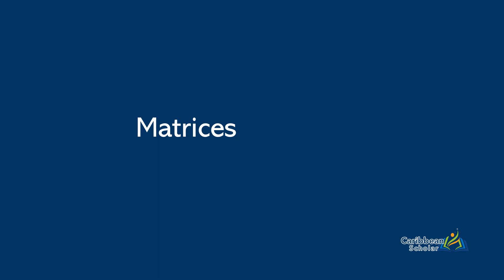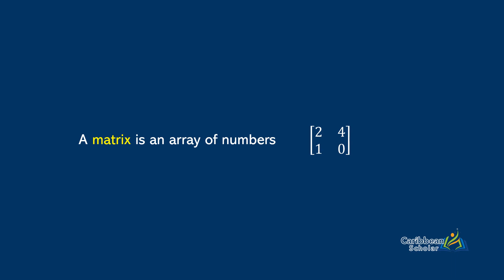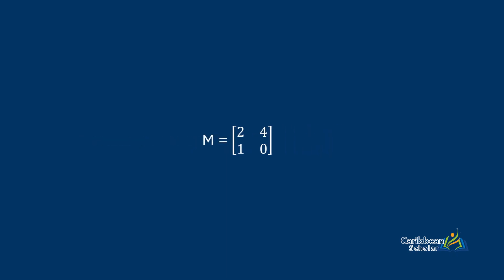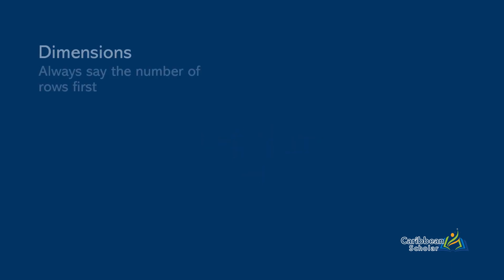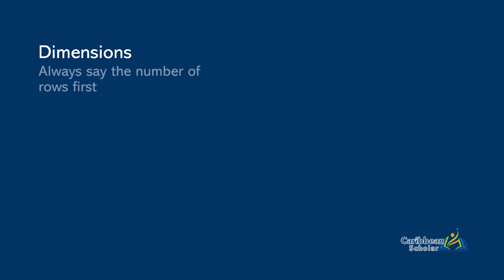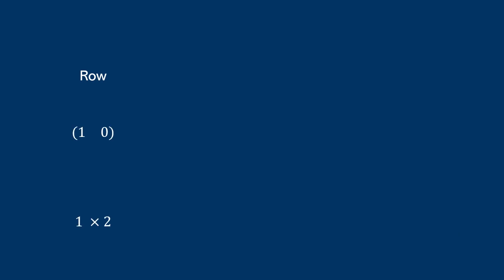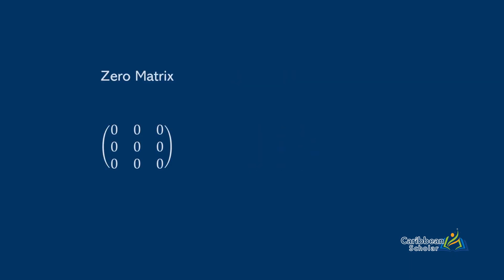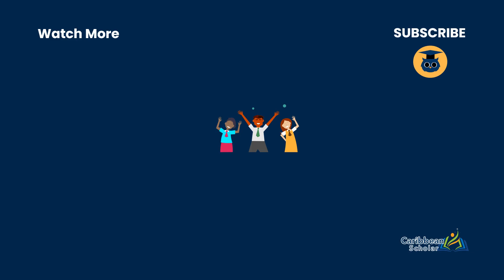Introduction | Matrices | CXC Math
Chapters:

0:00 Introduction
0:15 Checklist
0:25 What is a matrix?
0:56 Dimensions of a Matrix
1:32 Types of Matrices